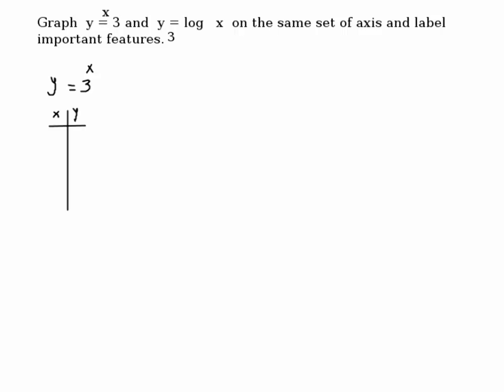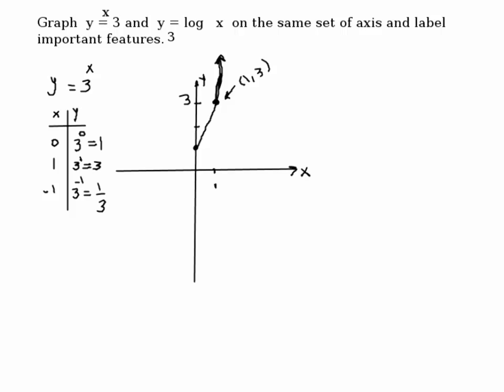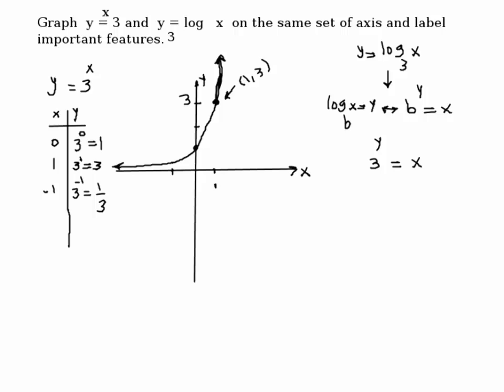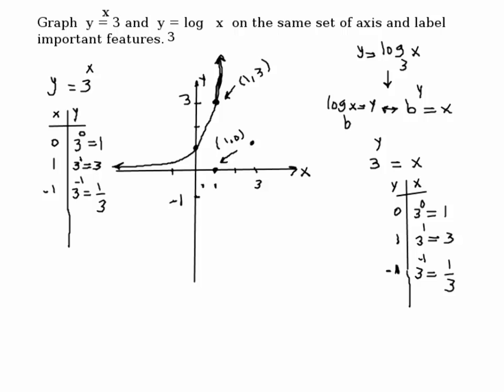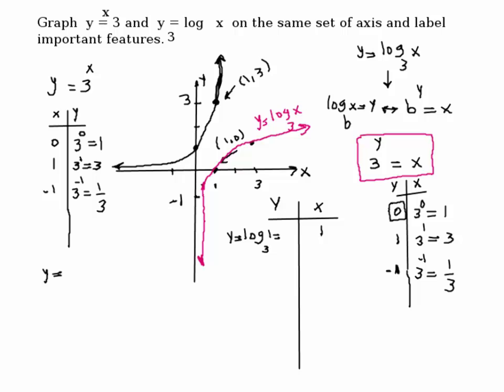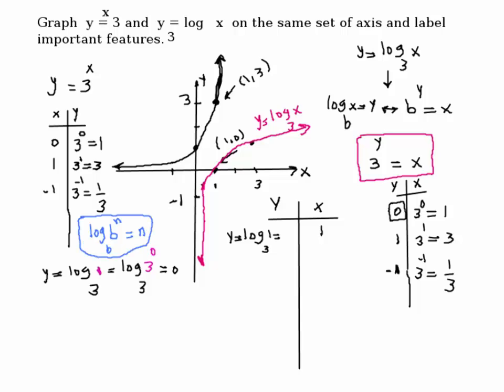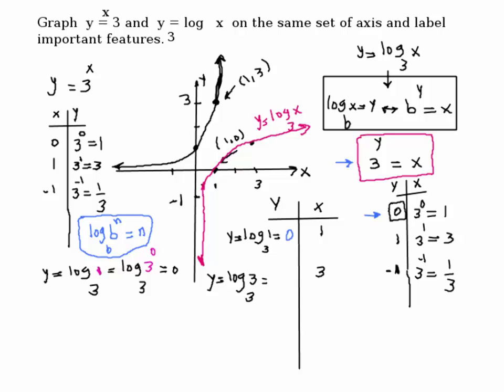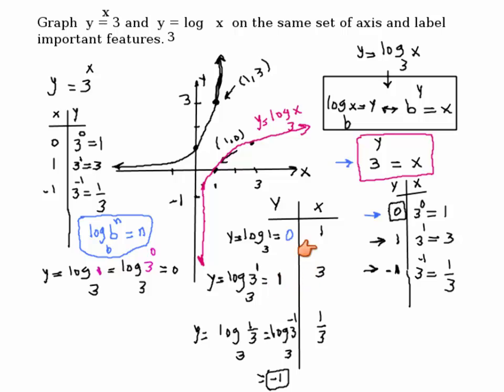Another solutions to P19 THT4 Intermediate Algebra Graph Exponential functions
Another solution to Problem 19 Take Home Test 4 Intermediate Algebra - Graph Exponential and Logarithm functions